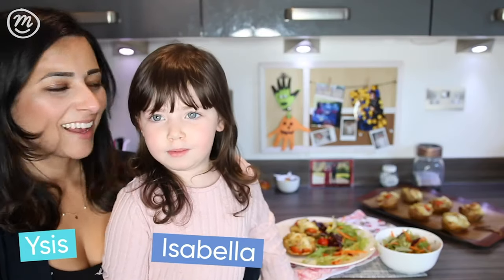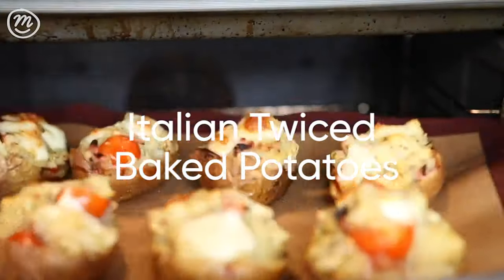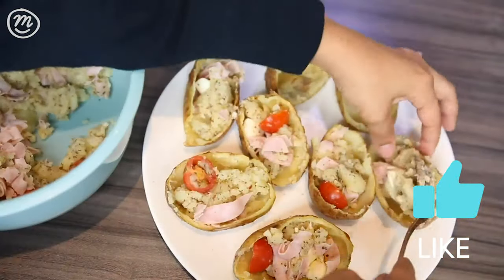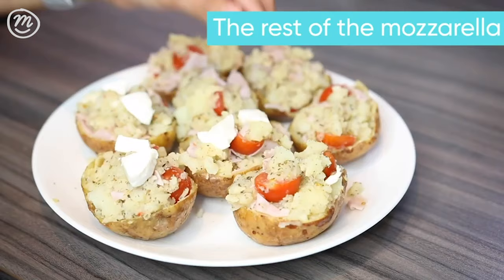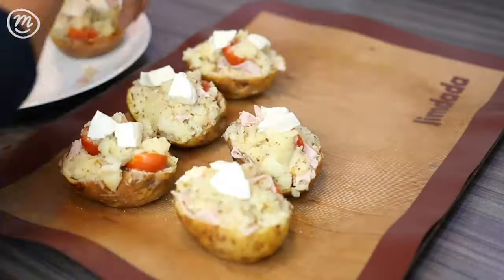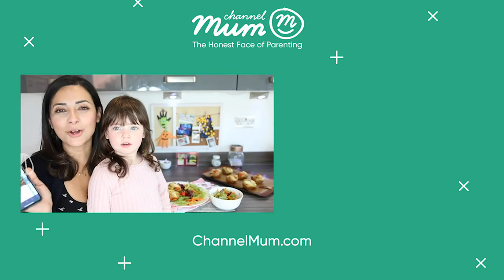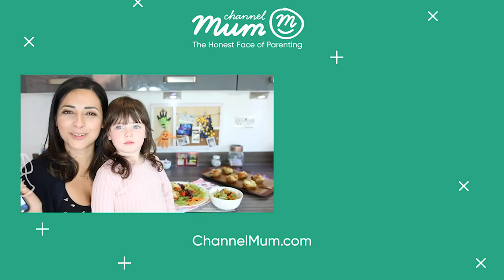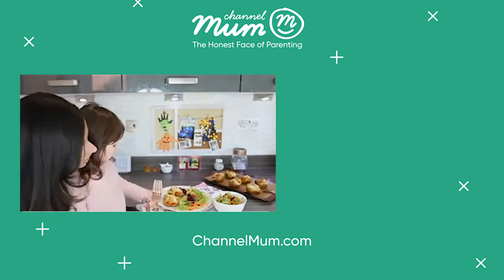Stuffed Jacket Potatoes I Budget Friendly Recipe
Our cheesy Italian jacket potato recipe is a real winner.

Serves: 4
Cook: 1 1/2 hours approx (faster if you microwave then bake in oven)
Freeze: Yes (getting to stage where ingredients are added but not twice baked yet - thoroughly defrost then bake for 15 mins)
Difficulty: Easy
Temperature: 190C
Vegetarian / Vegan: Add some cooked mushrooms or peppers instead of the salami for a delicious veggie alternative

Ingredients:

For the Potatoes:
- 4 x jacket potatoes (any large potato would work really)
- 1 tablespoon olive oil
- Pinch salt

For the Filling:
- 1 tablespoon dried herbs (oregano or rosemary works well)
- 2 cloves garlic, chopped finely
- 8 slices of salami, snipped into strips
- 8 cherry tomatoes, halved
- 1 ball of mozzarella, chopped into pieces
- A few teaspoons more olive oil
- Another pinch of salt

Directions:
- Heat oven to about 190C. Prick potatoes. Rub jackets in oil and a little salt and bake for about 1 ½ hours, until they are soft when pricked with a skewer. To speed this process up, before you oil and salt them, put pricked potatoes in the microwave for 10 minutes. Then bake for about 30 mins to finish off.
- When cooked, and when cool enough to handle, hold and cut in half so you are left with two ovals. Carefully scoop out the flesh and mix with all the ingredients – keep some pieces of mozzarella aside to pop on top of each one. Don’t mash, gently fold – maybe even get your hands in to make sure it’s evenly mixed.
- Bake for another 15 mins. Serve with a nice salad.

Top tips:
- This is a great baby led weaning dish. Simply chop up the potato and leave it for them to explore.
- Serve cold at parties or for picnics/lunchboxes.
- Try replacing the meat and cheese with your own ideas.
- How about using sweet potatoes? They don’t take as long to bake so reduce baking time by about 30 mins.

*This recipe and artwork is by Mrs Rachel Brady, exclusively for Channel Mum*